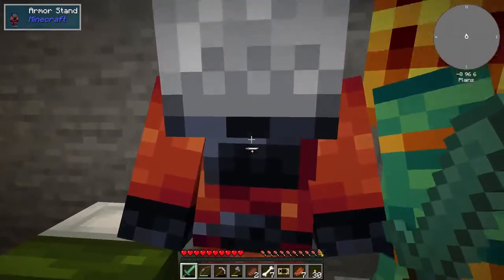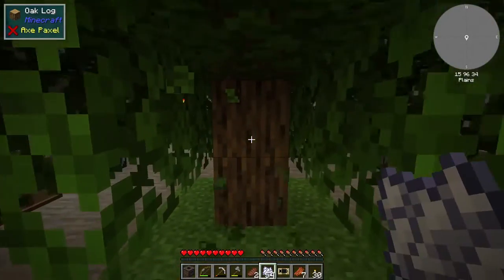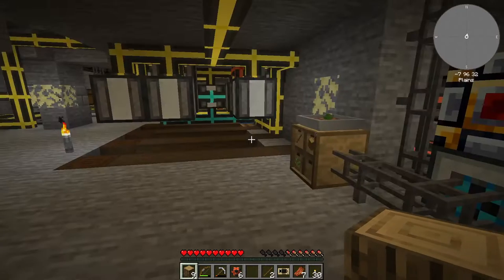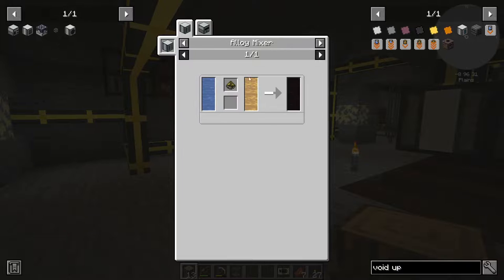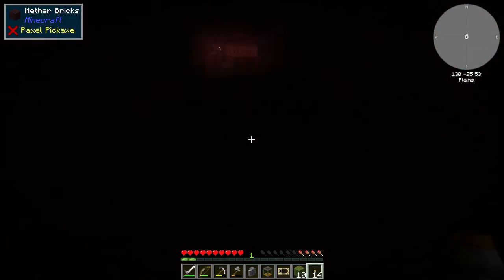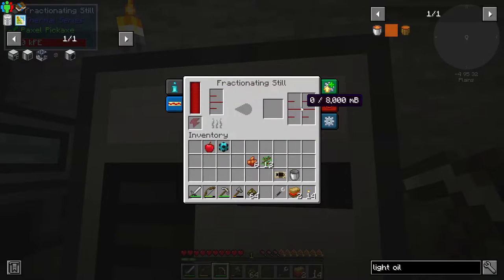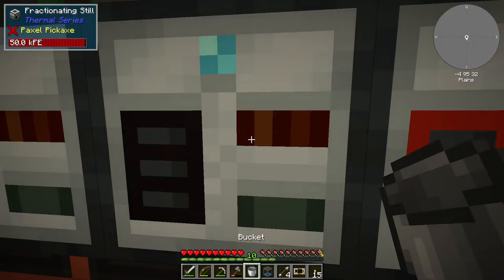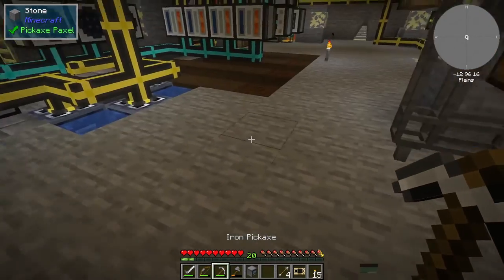Netherite - Minecraft Caveopolis E5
Welcome to a new series on the new Caveopolis modpack for Minecraft! It's a questing skyblock modpack, except instead of being stuck on a block in the sky we're stuck in a cave underground. Nevertheless, we have to build ourselves up from nothing but the inhuman ability to break pure stone with our fists.

This series will alternate between YouTube videos and Twitch streams, so if you can make it along to the streams you're more than welcome, and if you can't, we'll have a catch-up at the start of each video.

To be notified of when the stream is starting (and other things), you are also welcome in my Discord server

► Social media!